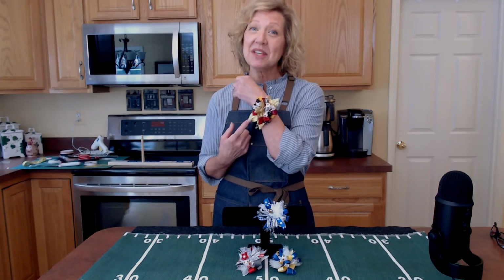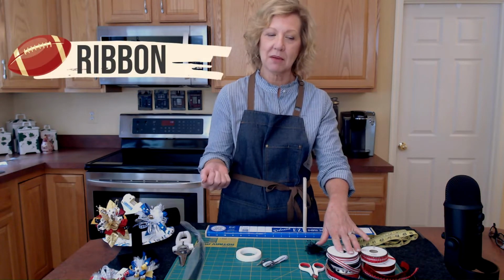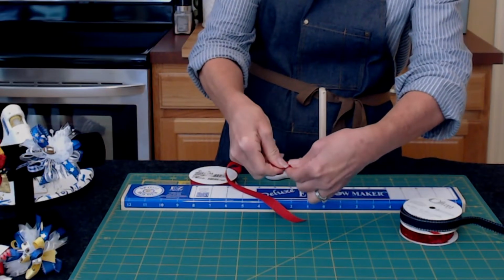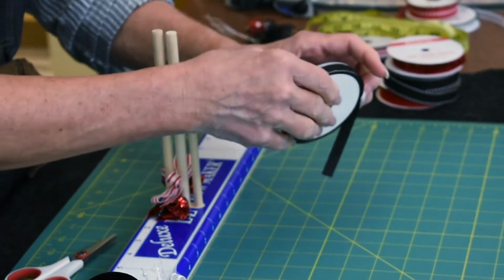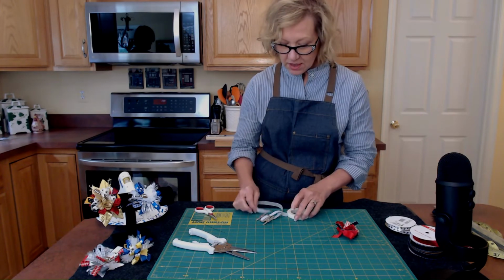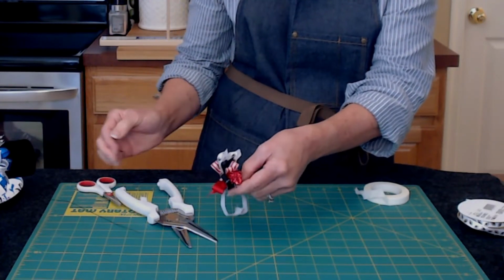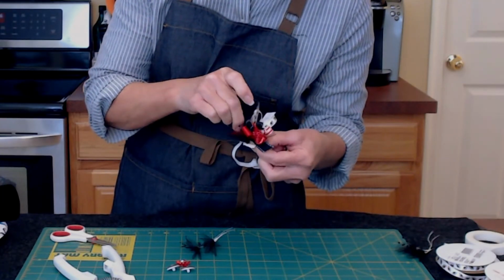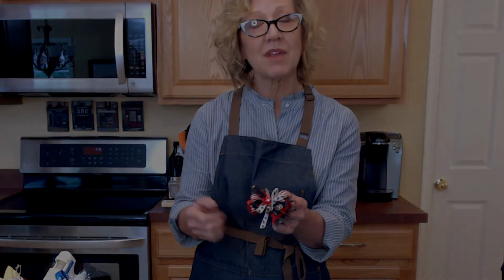Sports Ribbon Corsage - DIY Tutorial for Game Day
Follow along in this step by step tutorial to create a ribbon wrist corsage to show your team spirit in style. Perfect for Homecoming, this fun DIY project works for any sport, college or pro! Check out all of our videos for more cute and easy craft ideas and floral inspirations.